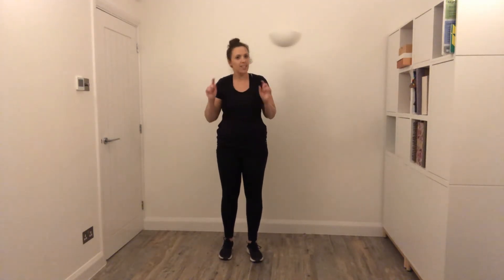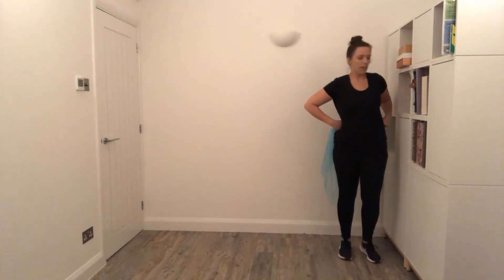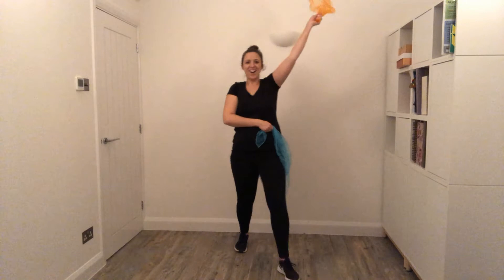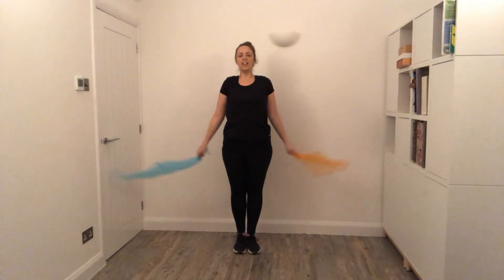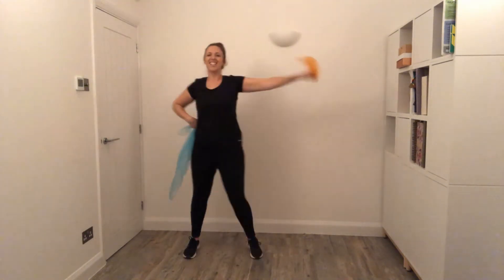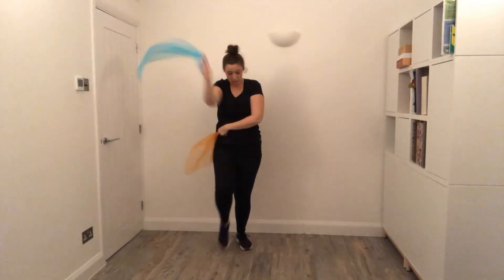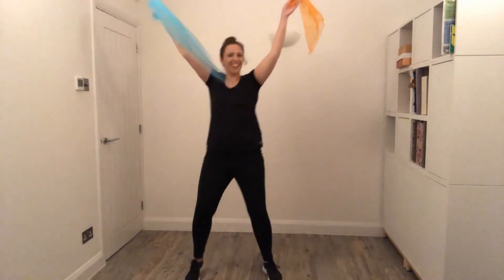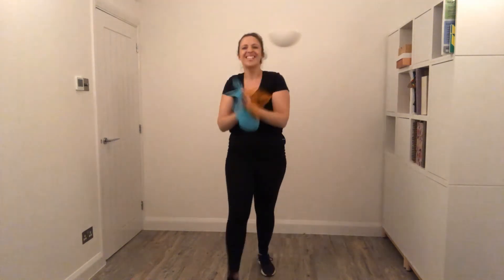Get Happy Dance with Fiona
This video has been created for participants with Additional Learning Needs / SEND in order to increase participation in exercise as part of the Ability Not Disability Project